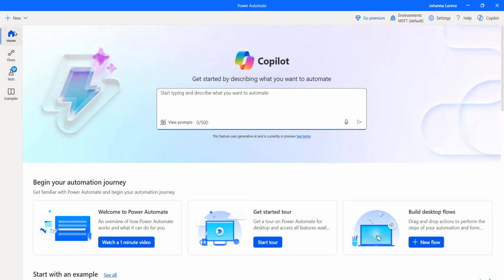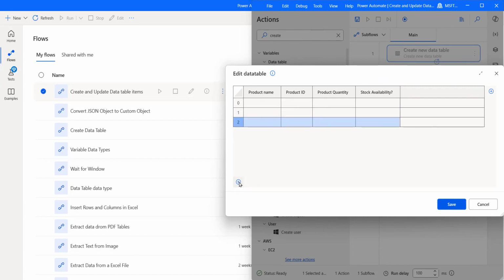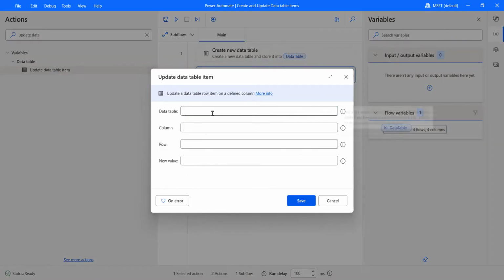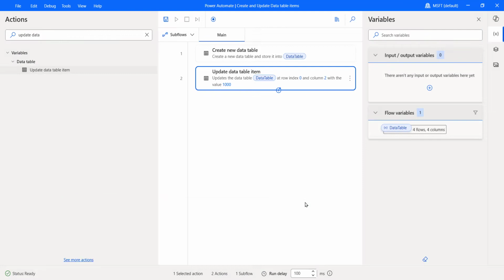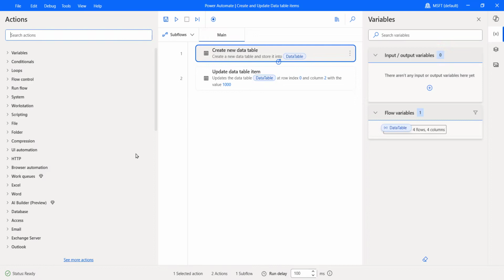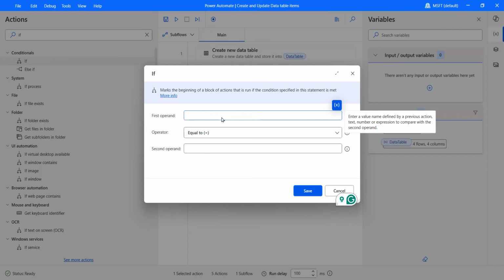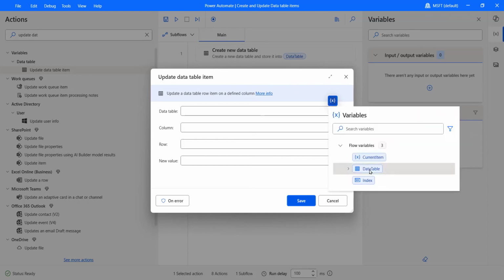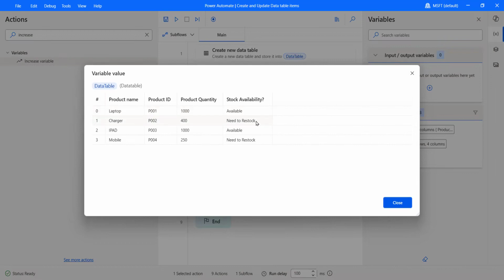Power Automate Desktop Create & Update Data Table | Update Data Table Items PAD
This tutorial delves into Power Automate Desktop and demonstrates how to create and update data tables using robust automation flows.
What you'll learn:
How to initialize and create a data table in Power Automate Desktop
How to update single item in data table
How to update multiple items in data table